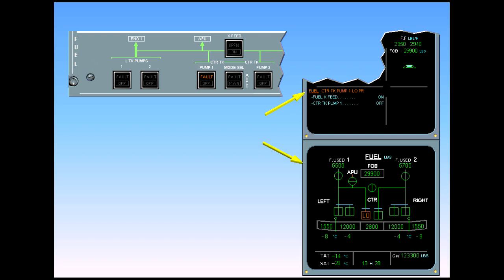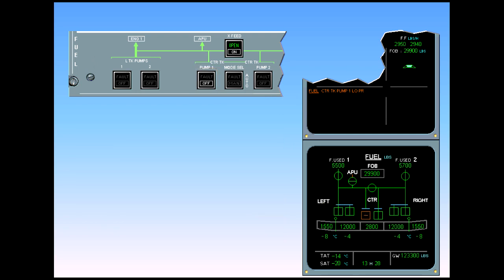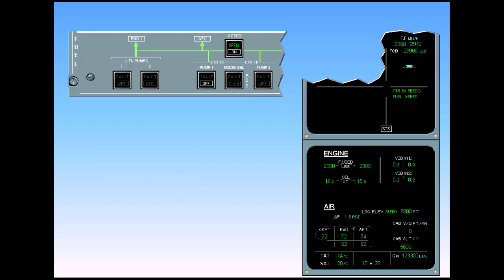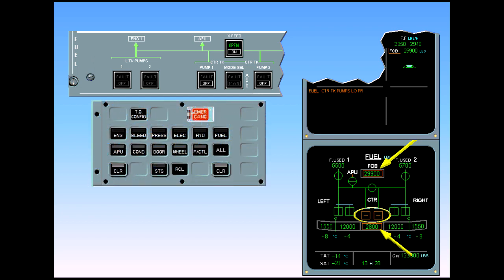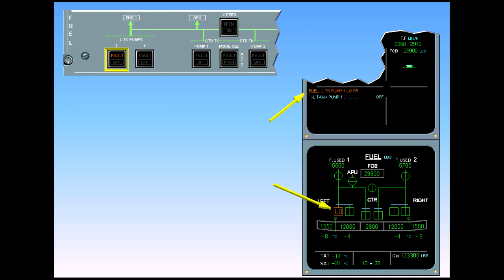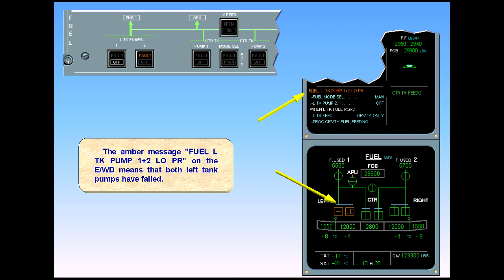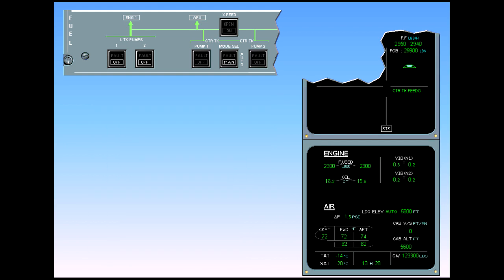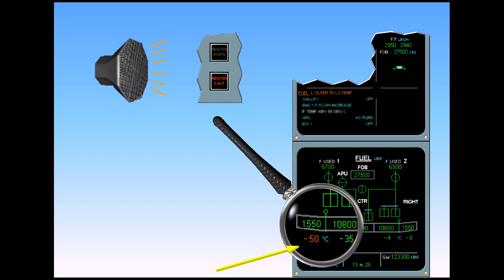Airbus A320 CBT @36 Fuel System Abnormal Operations HD